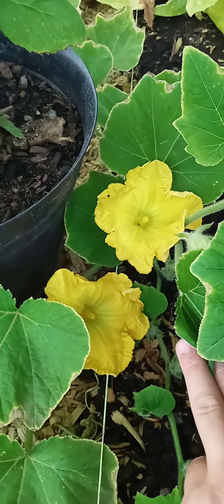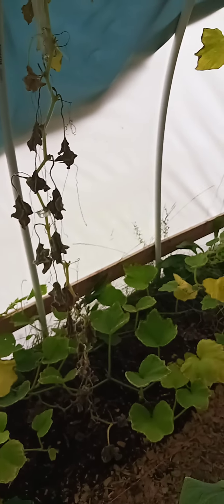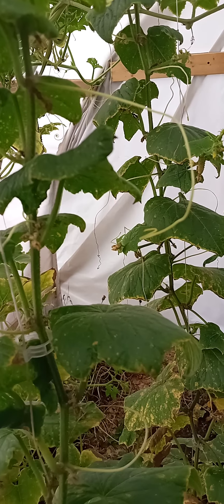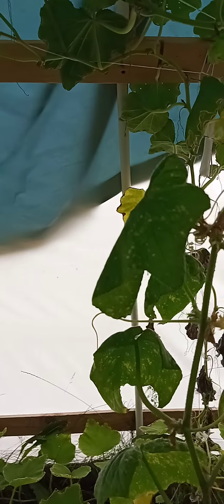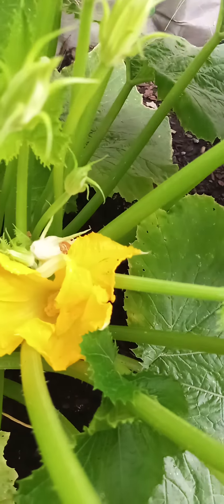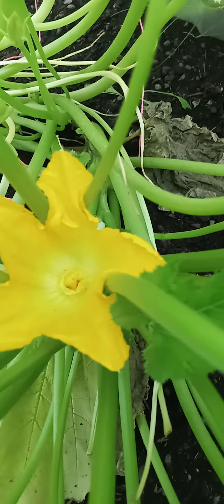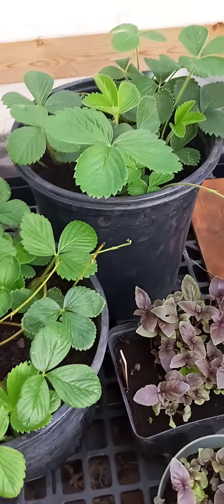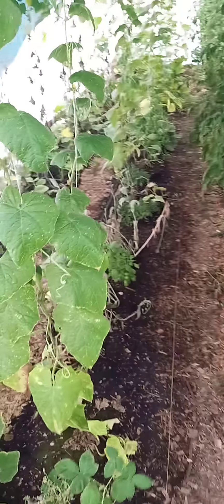Backyard Gardening, part 119, Hoope House Update, Live Zucchini pollination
squash update and found three female zucchinis that needed to be pollinated, had to hold phone upright, sorry about no wide-screen :(